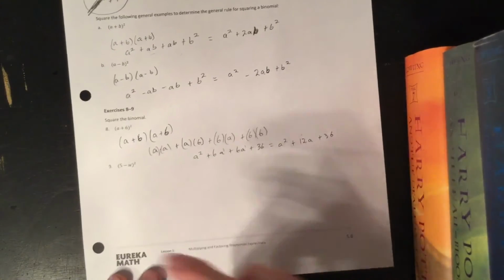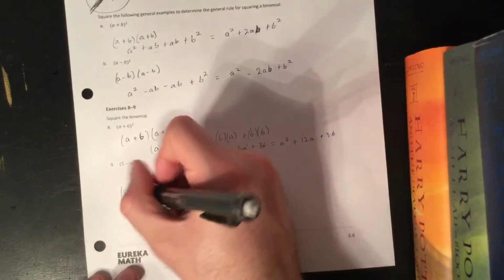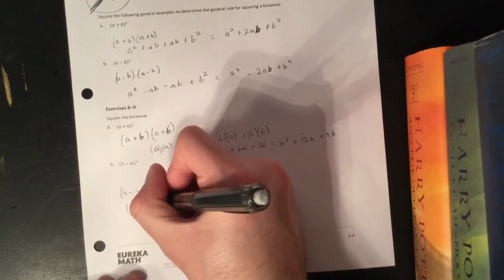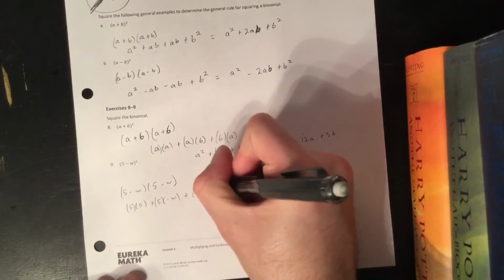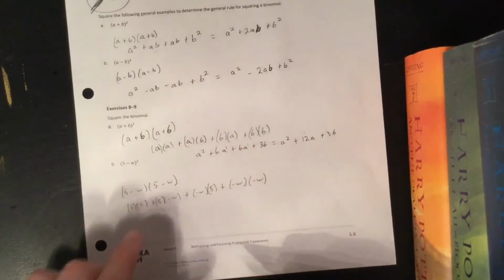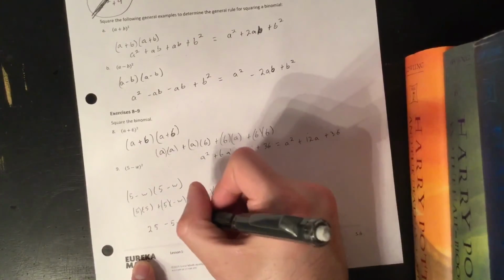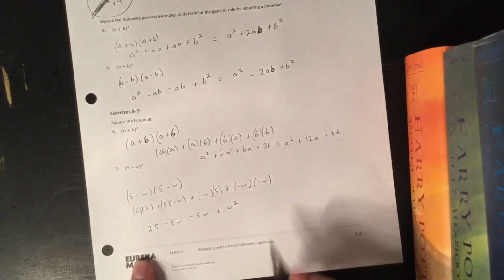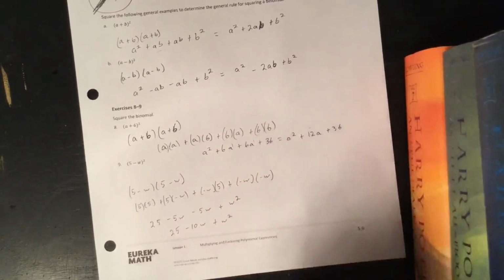Algebra 1 Module 4 Lesson 1 Part 3 of 3